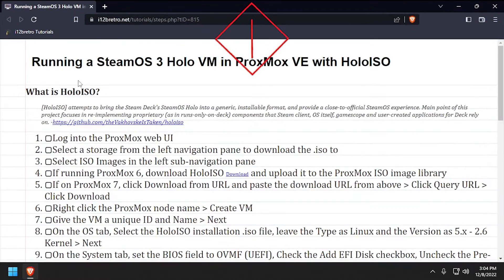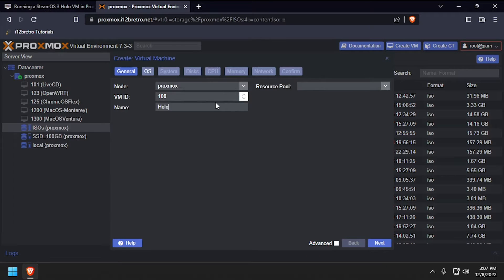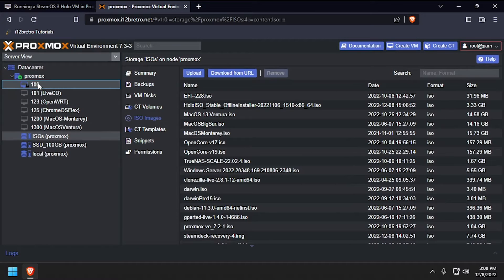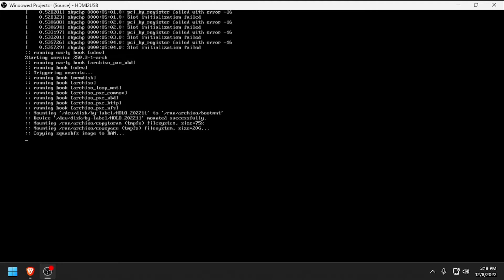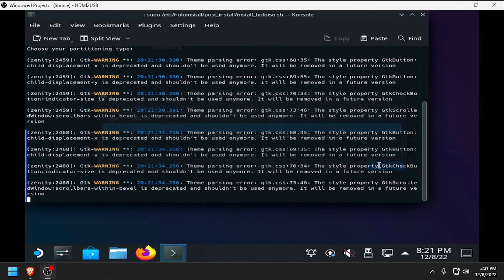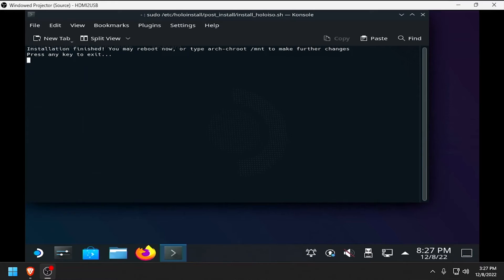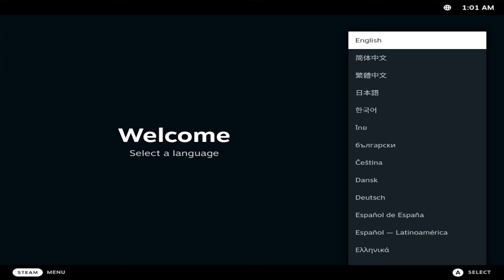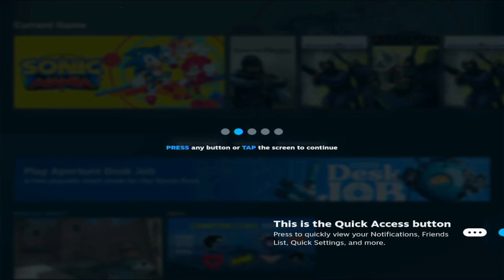Running a SteamOS 3 Holo VM in ProxMox VE with HoloISO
What is HoloISO?
[HoloISO] attempts to bring the Steam Deck's SteamOS Holo into a generic, installable format, and provide a close-to-official SteamOS experience. Main point of this project focuses in re-implementing proprietary (as in runs-only-on-deck) components that Steam client, OS itself, gamescope and user-created applications for Deck rely on.

   01. Log into the ProxMox web UI
   02. Select a storage from the left navigation pane to download the .iso to
   03. Select ISO Images in the left sub-navigation pane
04. If running ProxMox 6, download HoloISO and upload it to the ProxMox ISO image library
   05. If on ProxMox 7, click Download from URL and paste the download URL from above ≫ Click Query URL ≫ Click Download
   06. Right click the ProxMox node name ≫ Create VM
   07. Give the VM a unique ID and Name ≫ Next
   08. On the OS tab, Select the HoloISO installation .iso file, leave the Type as Linux and the Version as 5.x - 2.6 Kernel ≫ Next
   09. On the System tab, set the BIOS field to OVMF (UEFI), Check the Add EFI Disk checkbox, Uncheck the Pre-Enroll Keys checkbox, Machine field to q35 and the SCSI Controller to VirtIO SCSI ≫ Next
   10. On the Hard Disk tab, set the Disk size to 16 GiB or more ≫ Next
   11. On the CPU tab, set Cores to 2 or more and Type to host ≫ Next
   12. On the Memory tab, set the Memory to 8192 or more (Must be at least 8 GB to reach the installer desktop environment) ≫ Next
   13. Leave the defaults on the Network tab ≫ Next
   14. Verify the summary and click Finish
   15. Select Hardware from the left sub-navigation menu
16. A physical GPU passthrough is required to run SteamOS and games (A full tutorial can be found
   17. Passthrough a USB keyboard and mouse by clicking Add ≫ USB Device ≫ Select the USB device(s) or port(s) to pass to the VM
   18. Right click the HoloISO VM in the left navigation pane ≫ Start
   19. Press Enter to select SteamOS installer
   20. Wait while the SteamOS installer initializes
   21. Once a desktop environment displays, double click the Install SteamOS icon
   22. When prompted, select Installation type #2 deck-experience ≫ Click OK
   23. Select sda from the list of available disks ≫ Click OK
   24. Select Erase entire drive ≫ Click OK
   25. Click Yes to confirm the installation
   26. When prompted, enter and confirm a root password
   27. Enter a username and enter and confirm the user's password
   28. After the HoloISO install completes, click the Applications menu ≫ Shutdown ≫ Shutdown
   29. In the Proxmox web UI, select Hardware from the left sub-navigation menu ≫ Double click the CD/DVD drive ≫ Select Do not use any media ≫ Click OK
   30. Right click the HoloISO VM in the left navigation pane ≫ Start
   31. The initial boot will sit at Loading initial ramdisk... for a few moments, be patient
   32. Select a Language
   33. Select a Timezone
   34. Select Wired connection 1
   35. Wait while SteamOS downloads and installs updates
   36. The VM will reboot
   37. Log in with an existing Steam account
   38. Welcome to HoloISO / SteamOS 3 Holo